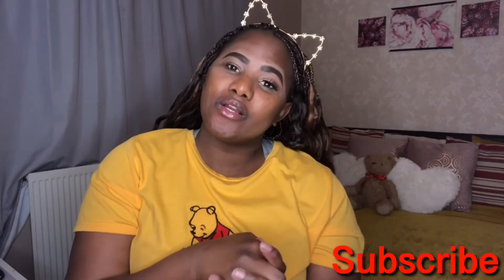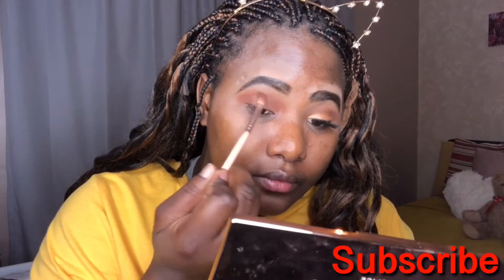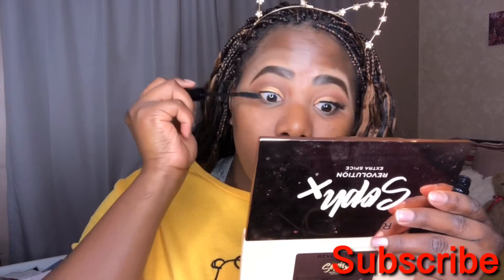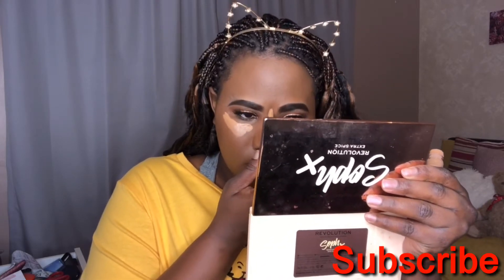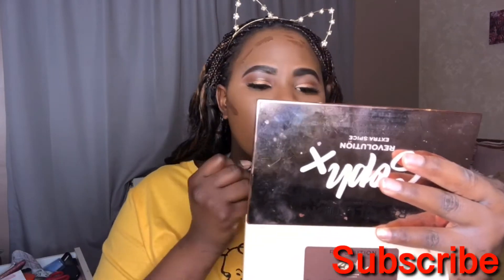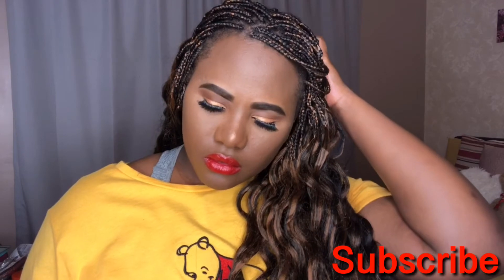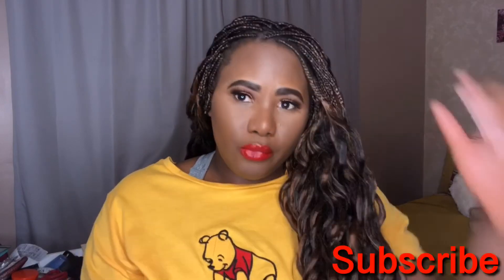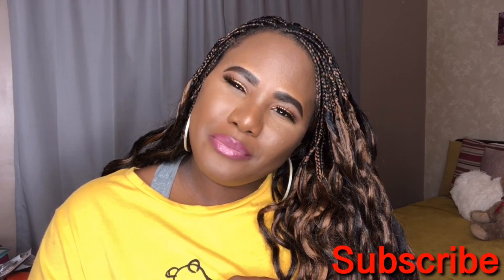GRWM: CHRISTMAS MAKEUP TUTORIAL 🔥😜